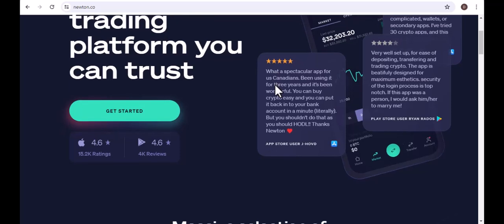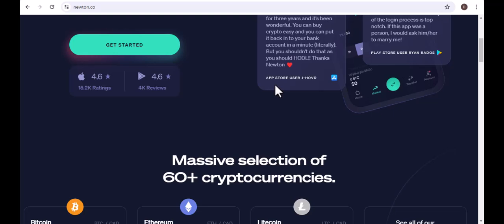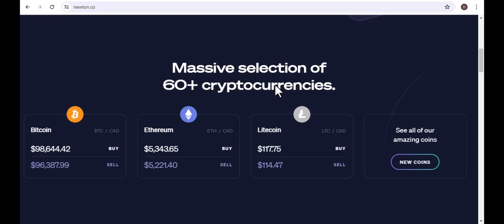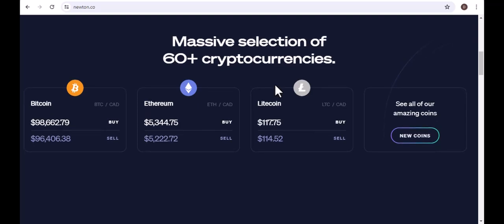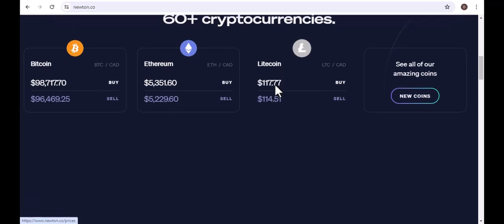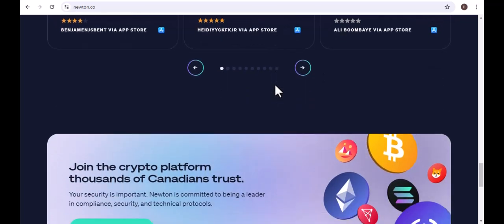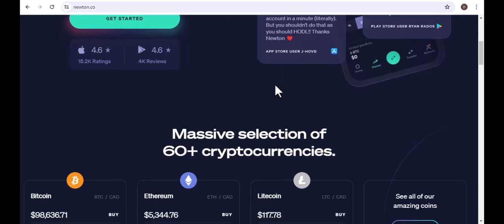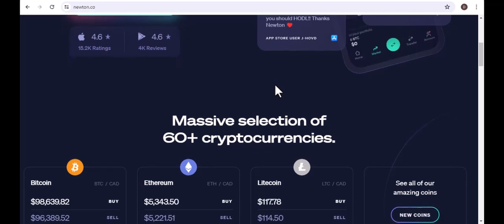How to transfer money into Newton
In this video we talk about How to transfer money into Newton